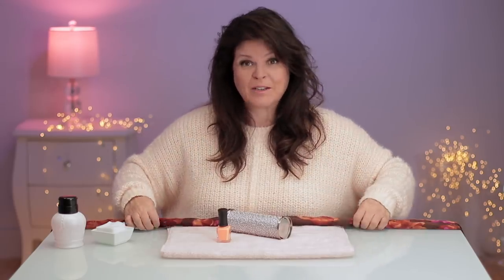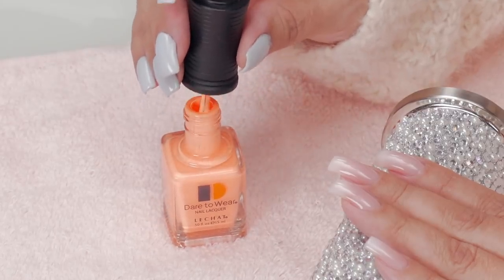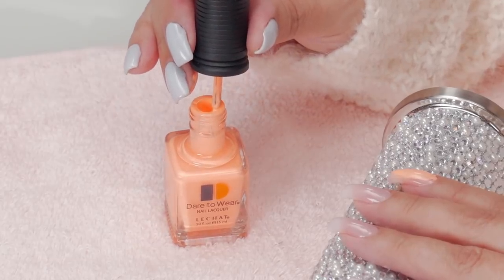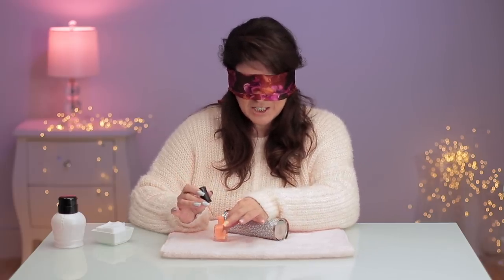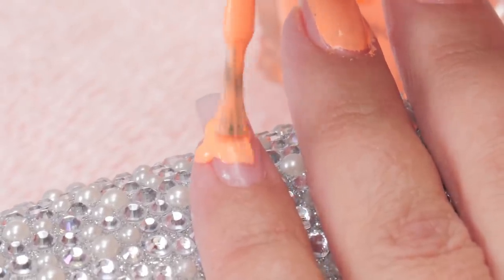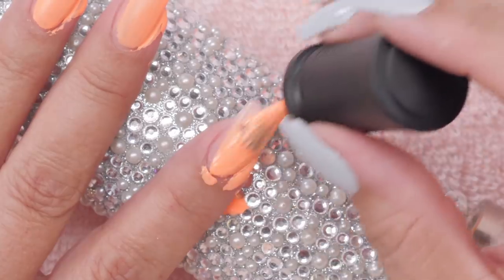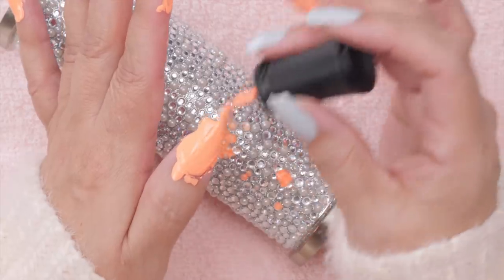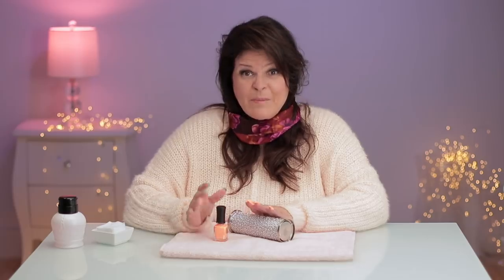Suzie Polishes her Nails Blindfolded!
Suzie always said she could 'do this blindfolded', now she tests to see if that is true.

View Suzie’s New Free Online Magazine!

Would you like to train with Suzie? Check out her 5 Day Workshop:

Product Featured in this video:
Dare To Wear Nail Lacquer
Peach Blast DW202 by LECHAT

00:05 Here Come the Bad Guys by Hill
00:11 Champagne Sky by PALA
01:31 Jolly by Kick Lee
02:33 Catch by OBOY
06:14 Jolly by Kick Lee
07:36 Champagne Sky by PALA